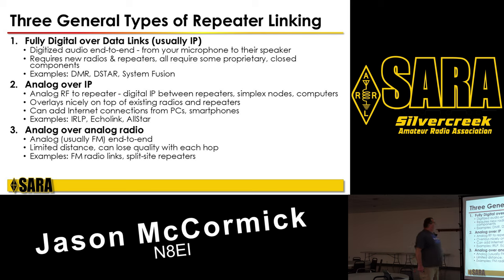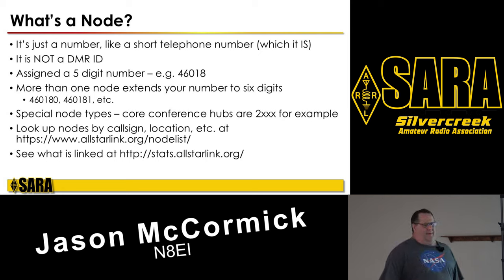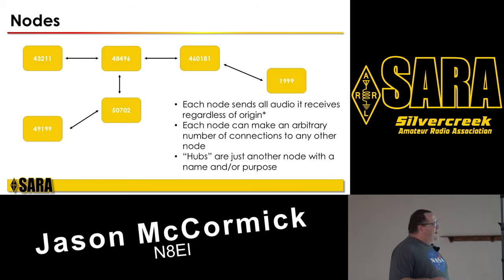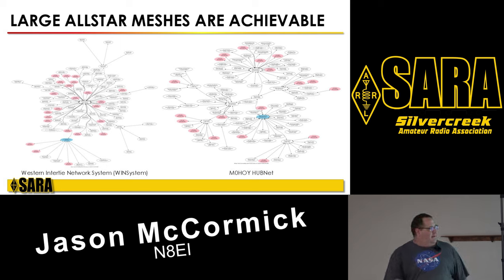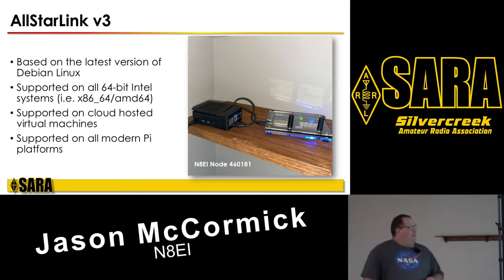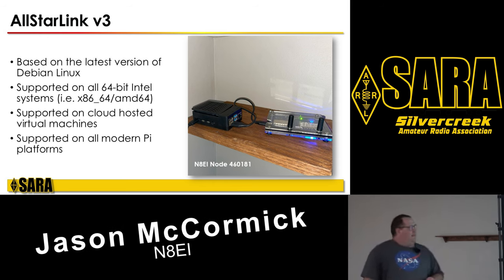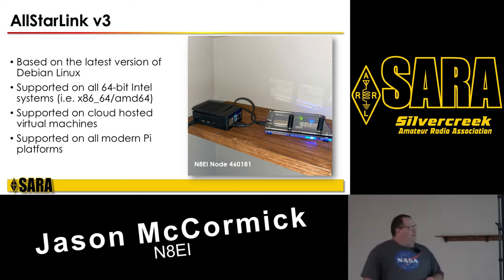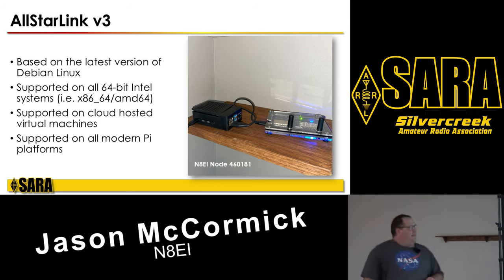AllStarLink Presentation by Jason McCormick N8EI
This is a presentation about AllStarLink hosted by Jason McCormick N8EI at the SARA monthly membership meeting for September 2024.